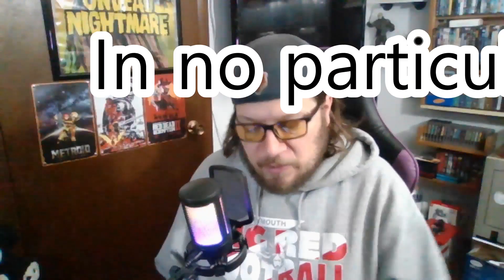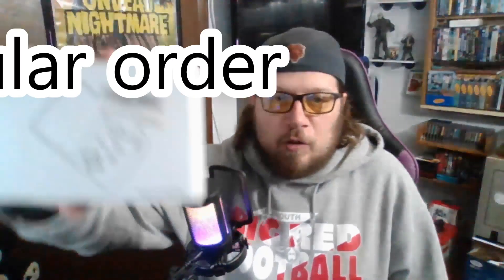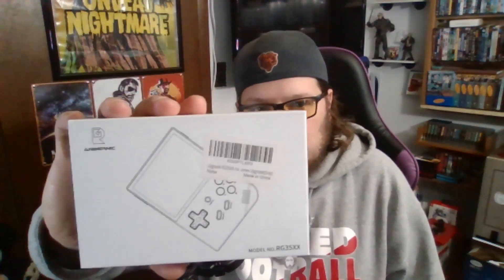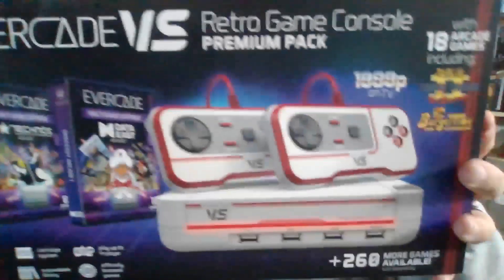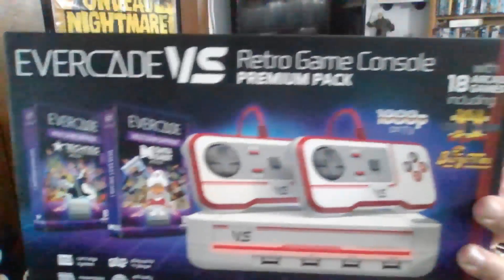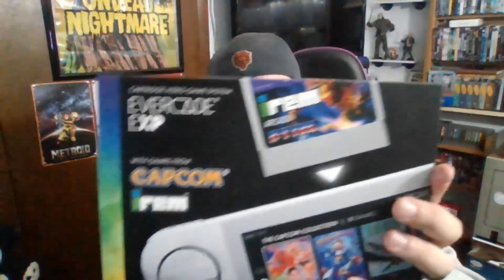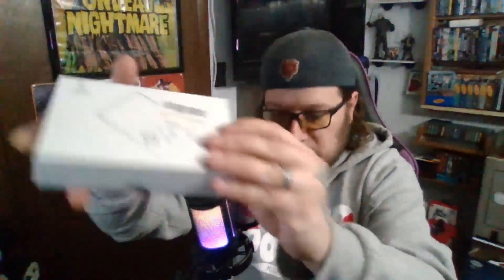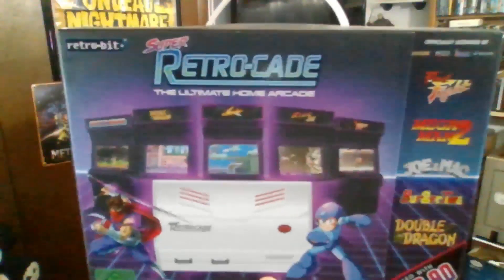Favorite Gaming Products purchased in 2023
Favorite gaming products I purchased in 2023
All about games, All of the time!